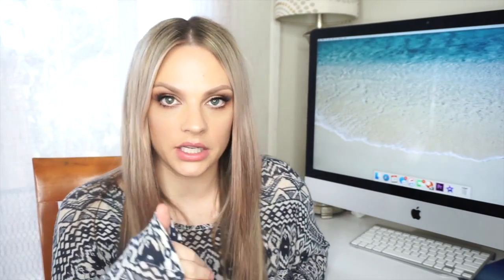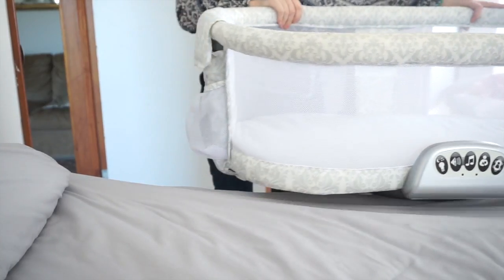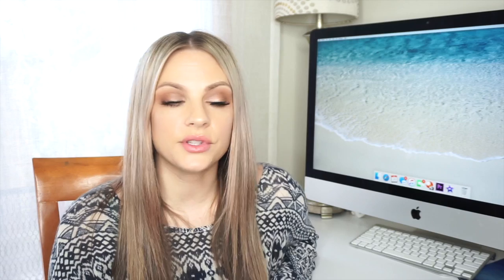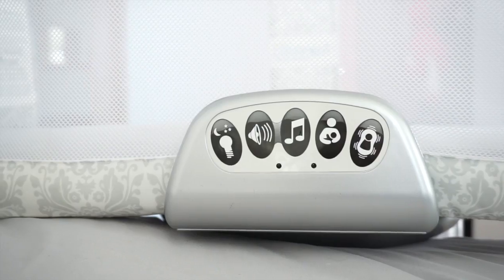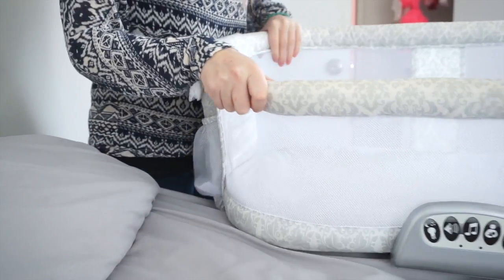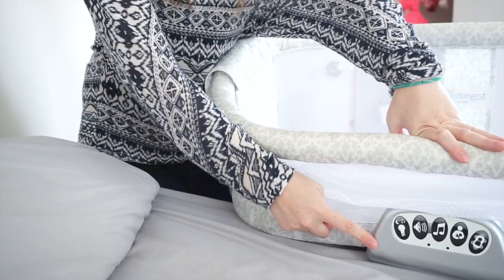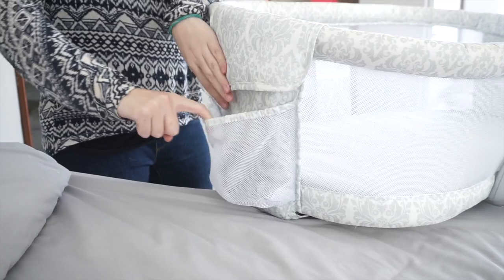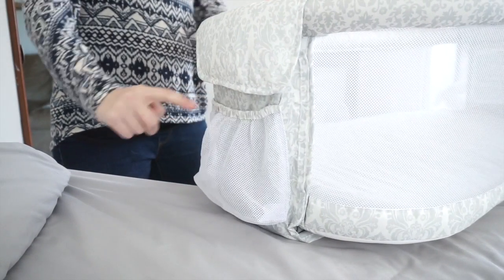Halo Bassinest Swivel Sleeper Review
Hi guys!
A lot of you have been wanting a review on the Halo bassinest. It's a must have for your baby i swear by it!